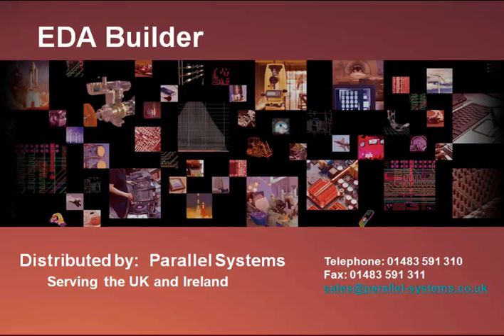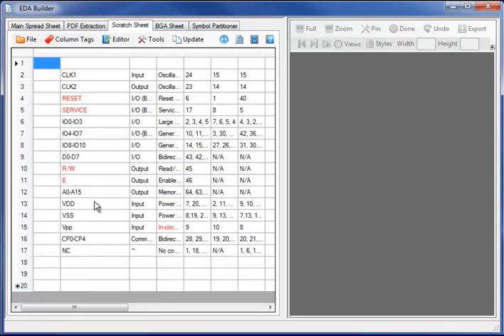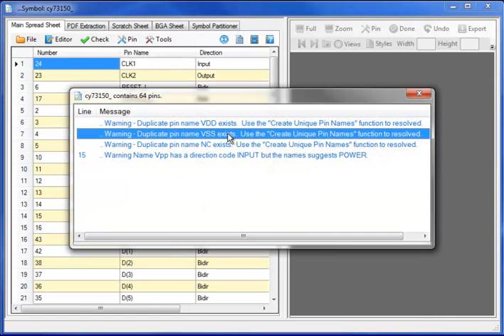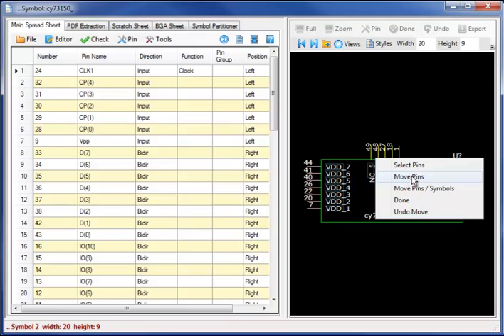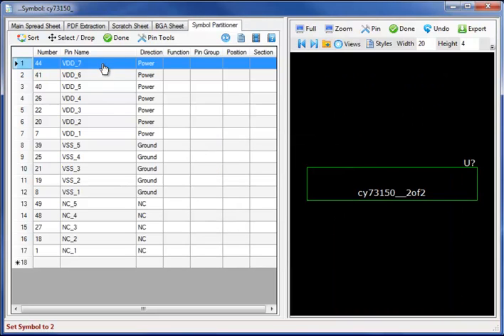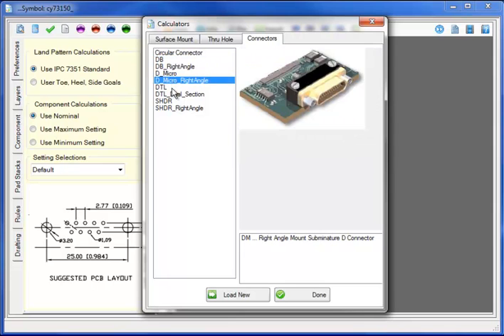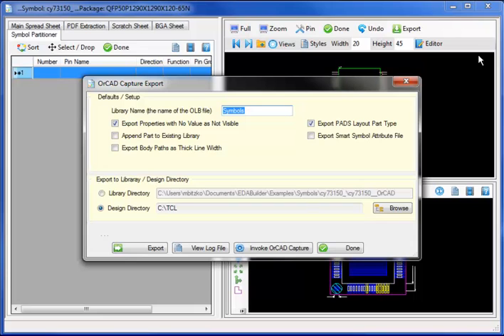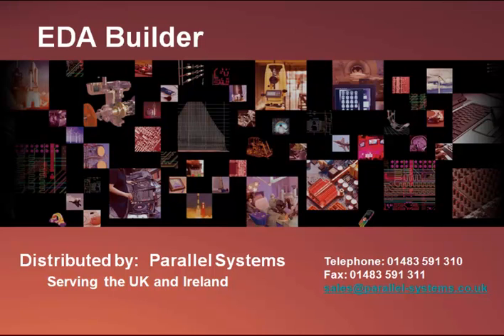EDABuilder Footprint and Component generation automation Tutorial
CadPlex EDABuilder dramatically decrease the time to market for new product introductions. They address key bottlenecks within existing EDA design flows. The library automation products are focussed at reducing the EDA product development cycle time. These products represent the next generation of Schematic Symbol and PCB Footprint / Land Model Automation Technologies.